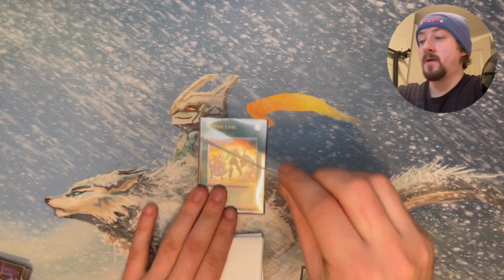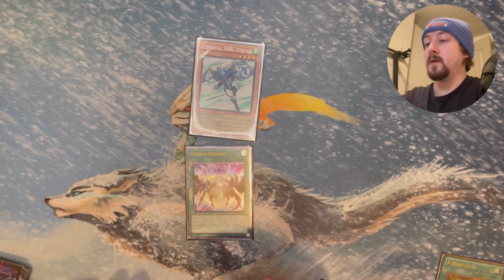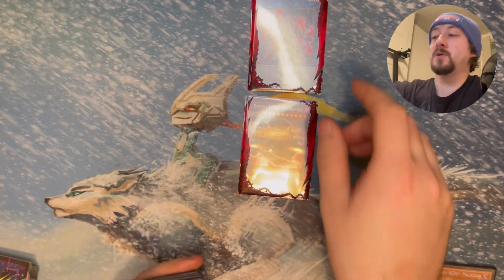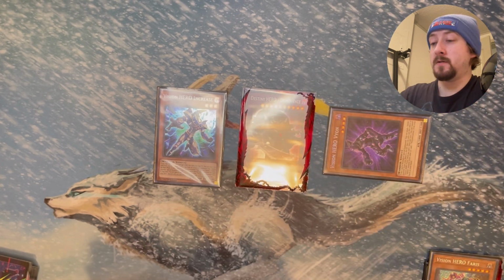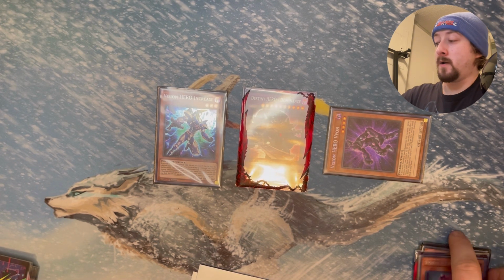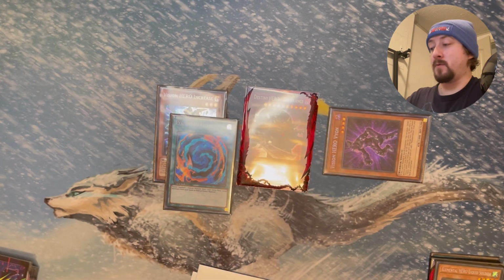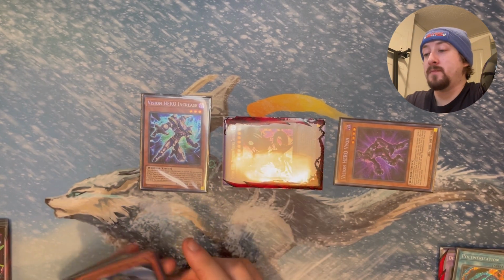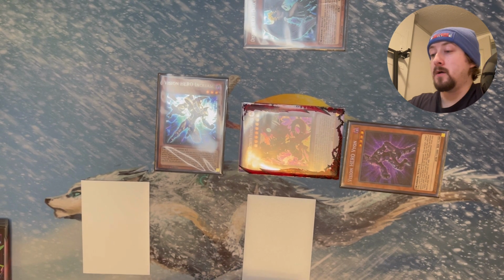Why You Should Run Destiny Hero Dominance + combos | Yu-Gi-Oh! 12/17/22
Bless you all🐺
                          ~Trinity Wolf~.